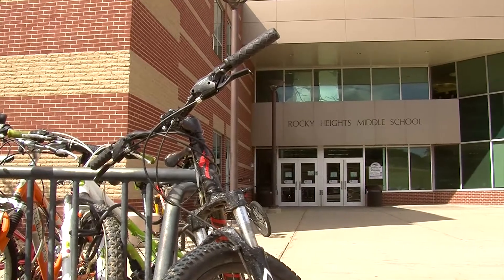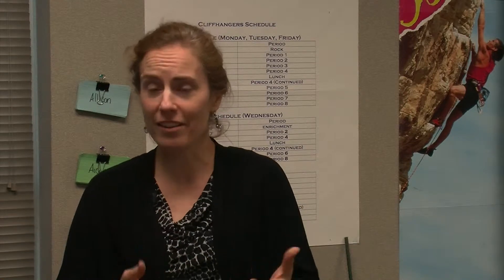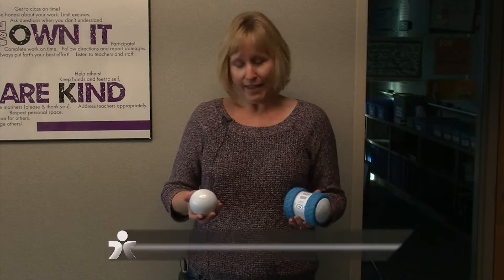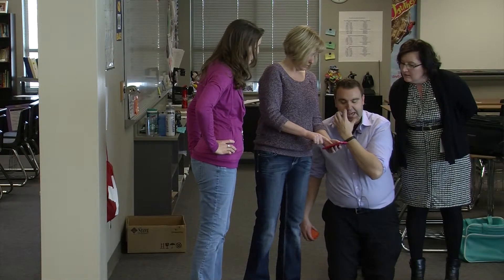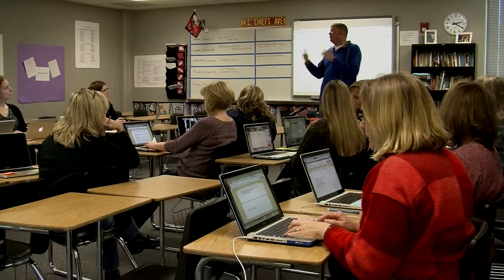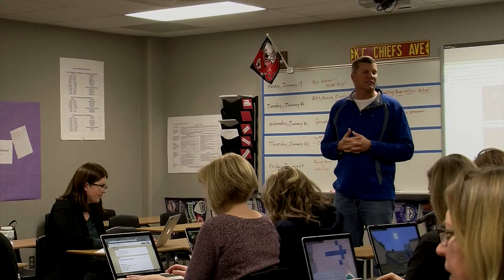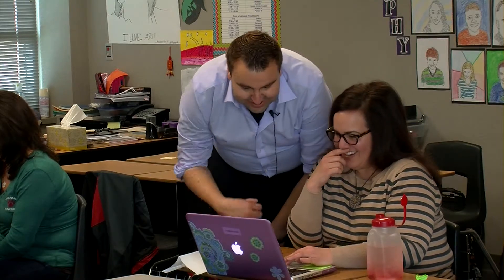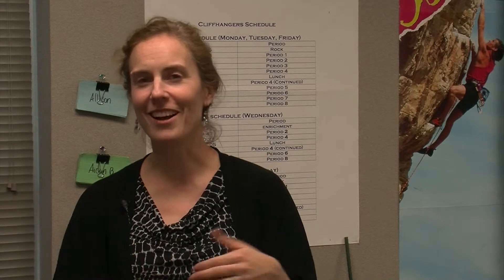Promoting a spirit of inquiry